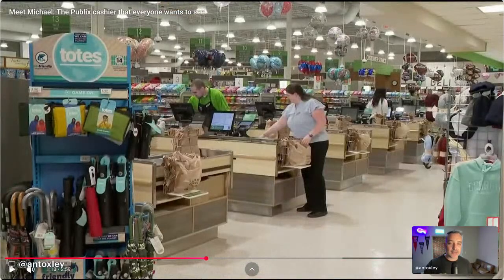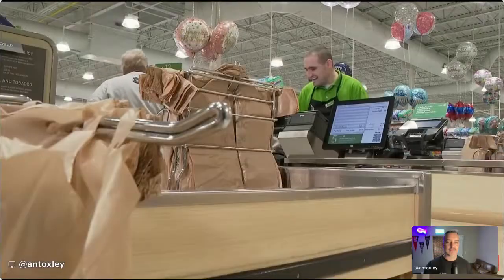🔴 LIVE WITH ANT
Tuesday OxFit Live with Ant